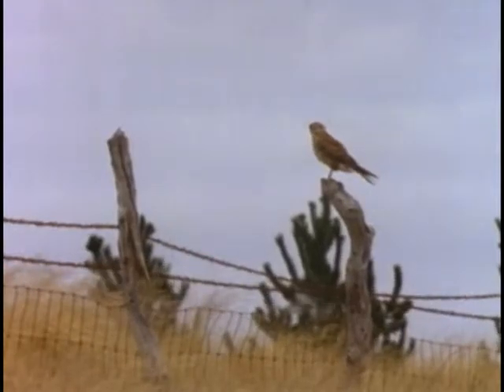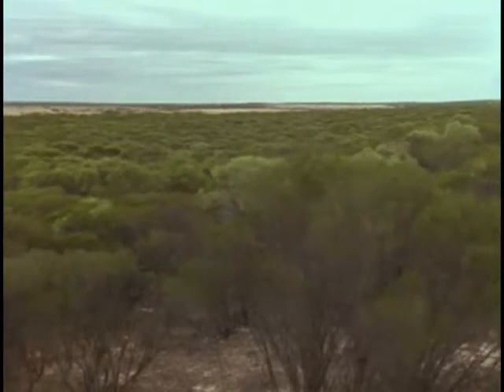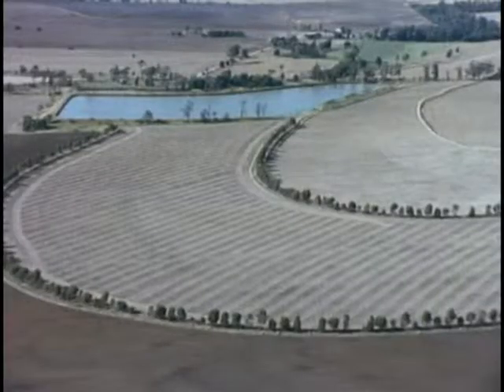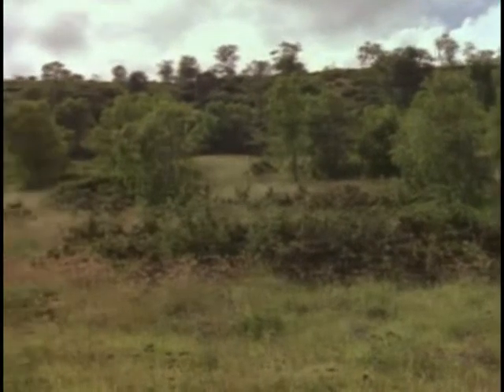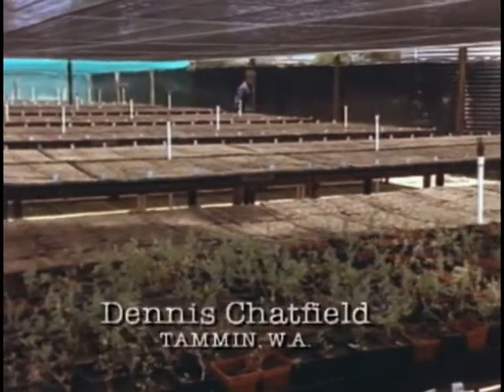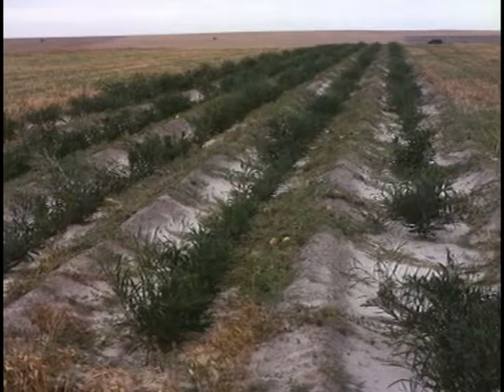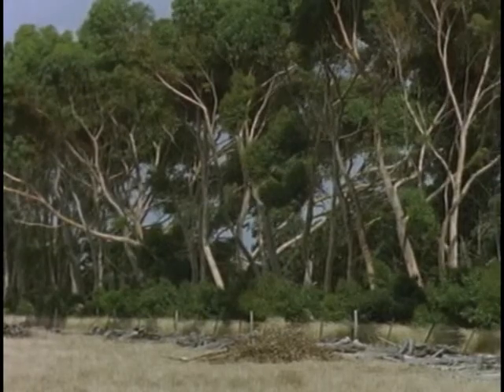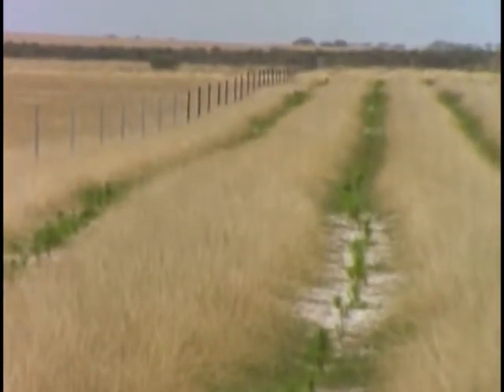On Borrowed Time: A Guide to the Potter Farm Plan, Episode 6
6. Pasture and Crop Production: Production units; The relationship between soil quality and production; Crop and pasture strategies.